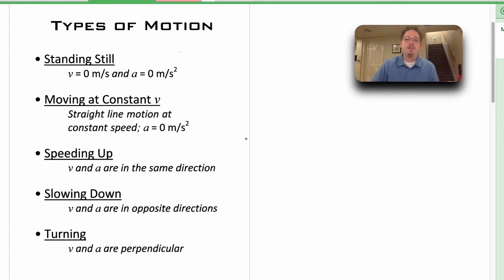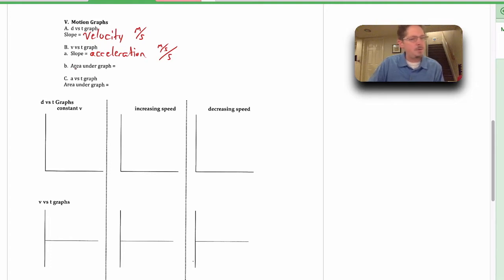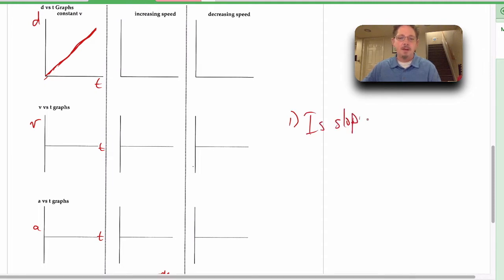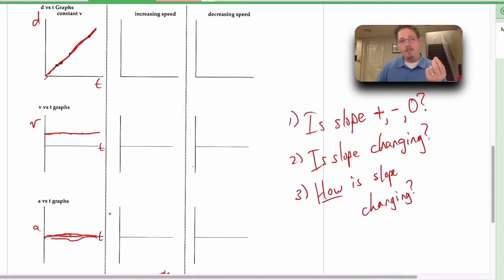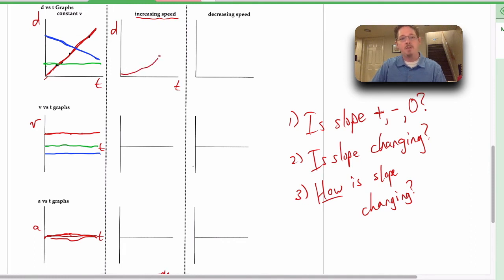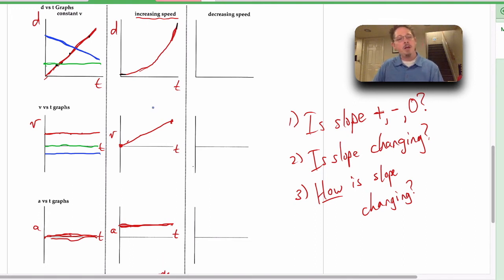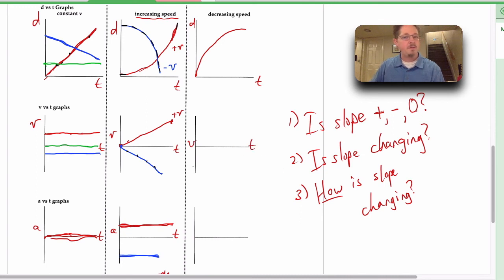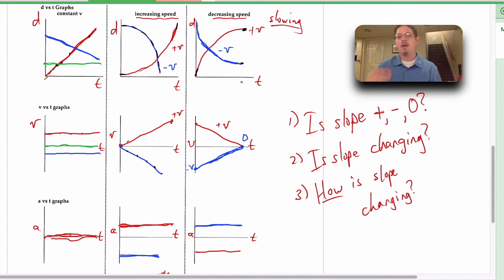Physics Motion Graph Notes